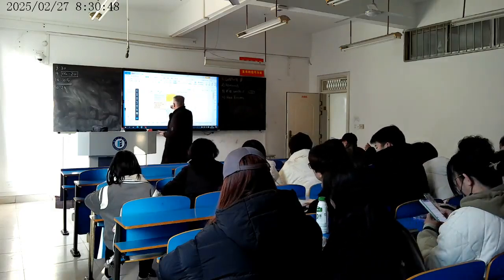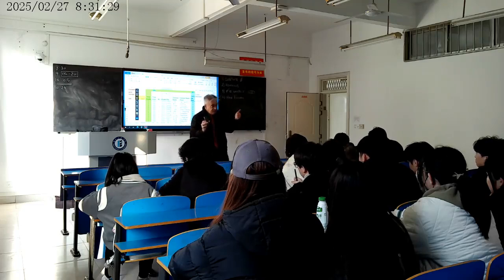2025 02 27 presentation D7&D1